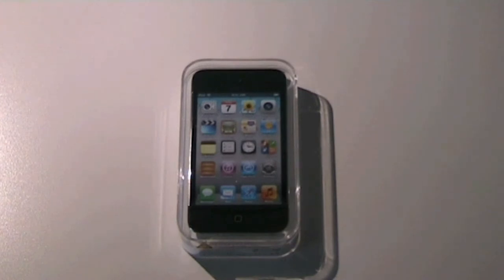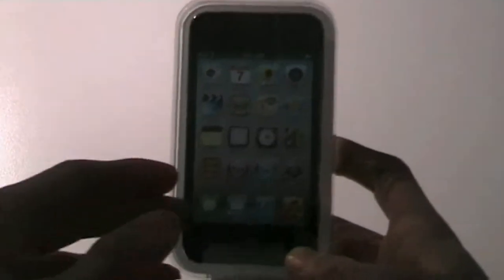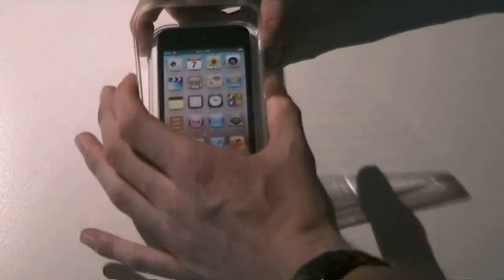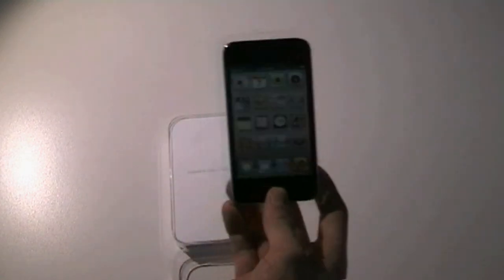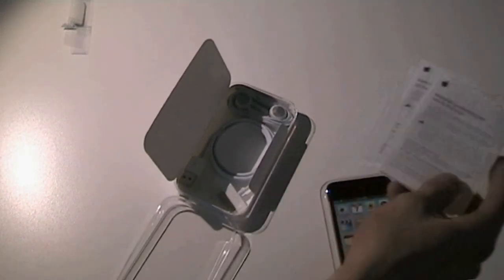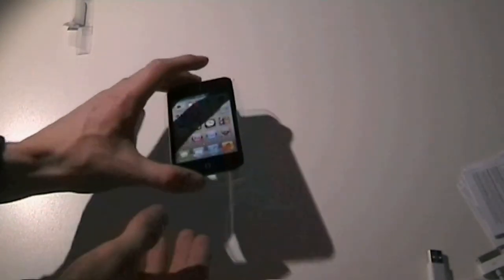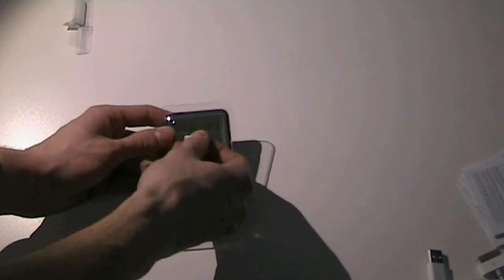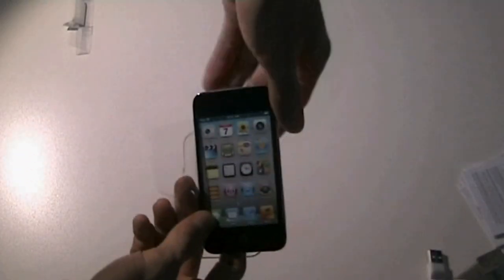Unboxing: Apple Ipod Touch Black 32GB - DaTechChannel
This is my unboxing of a Black Apple Ipod Touch 32GB.
I bought this one because I had an old Ipod Touch 2gen, but I was in a definate need of an upgrade.
The ipod works just fine and I reccomend it to everyone who can spend some money, but really does want some great quality.